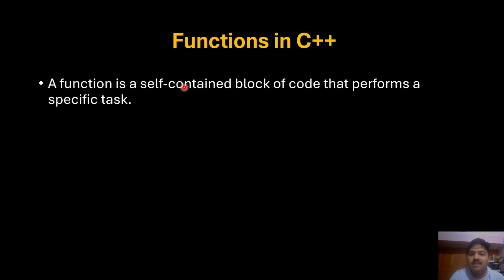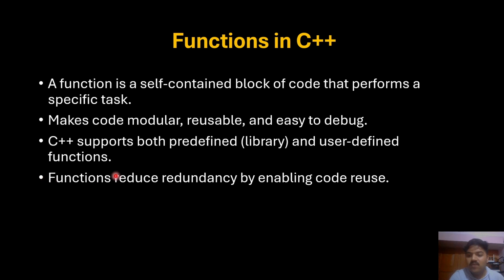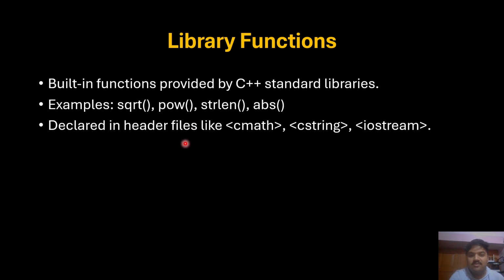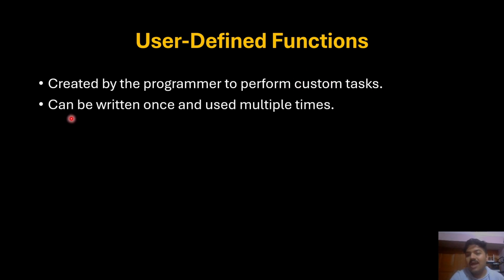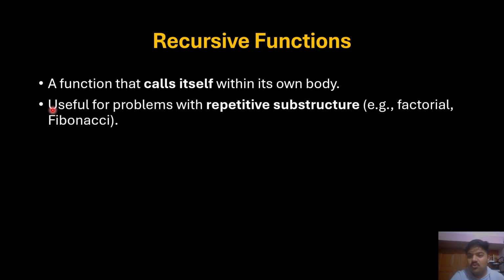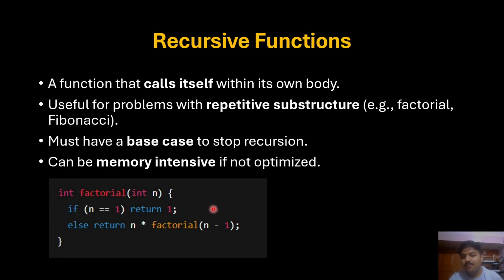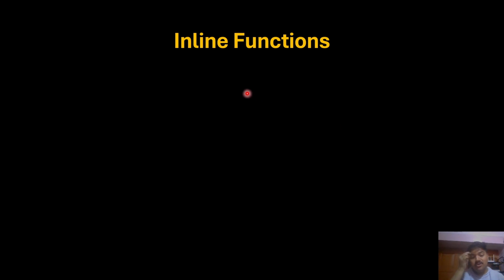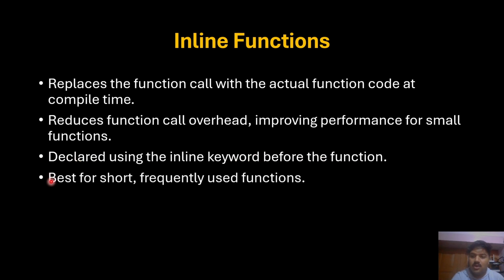Unit 2:202- Functions